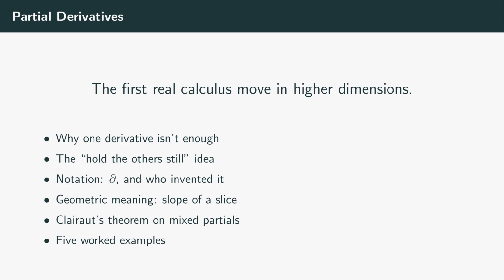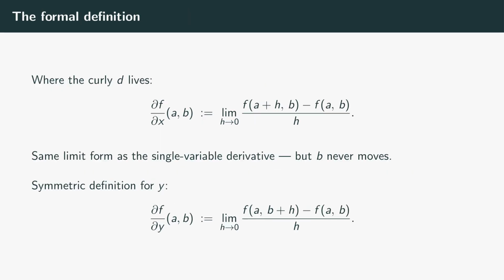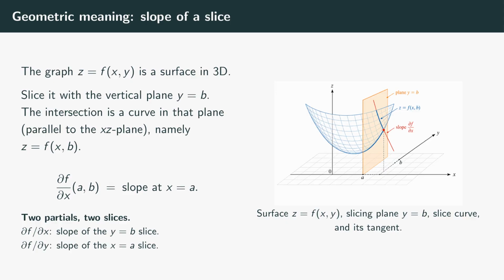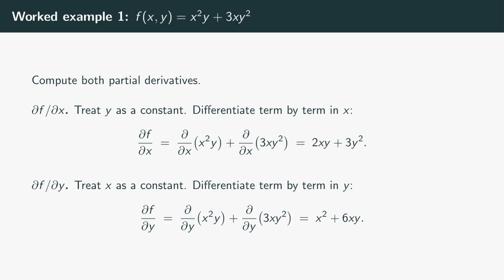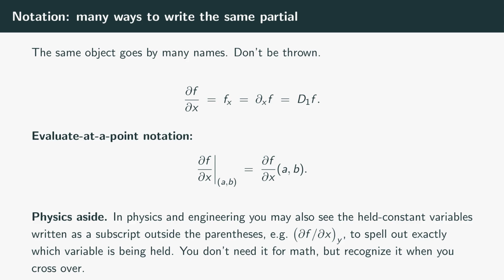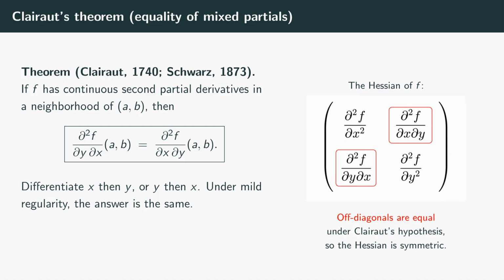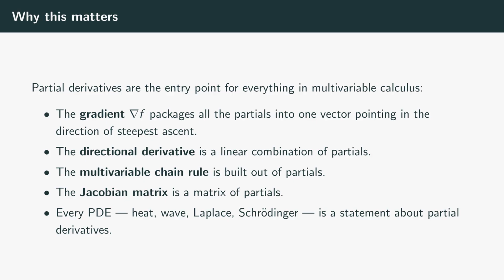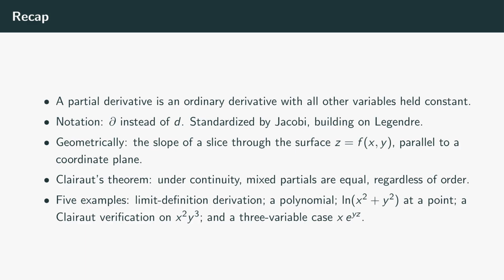Ep 34: Freeze Every Variable but One and Calculus Comes Back | Partial Derivatives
In single-variable calculus, the derivative answers one question: how
fast does the output change as I nudge the input. In multivariable
calculus, the input is a point in space, and there are infinitely many
directions to nudge it. The partial derivative is the simplest move:
freeze every variable but one, and take an ordinary single-variable
derivative in the variable you're varying.

This video walks through what a partial derivative really is, the
geometric picture as the slope of a slice through a surface, the
history of the curly d notation (Adrien-Marie Legendre, Carl Jacobi),
and Clairaut's theorem on the equality of mixed partials. Then
five fully worked examples: a partial derivative computed from the
limit definition, a polynomial in two variables, a logarithm of
a sum of squares evaluated at a specific point, a mixed-partial
computation that explicitly verifies Clairaut's theorem, and a
three-variable extension to round it out.

📚 Continues in:  → 'The Gradient and Directional Derivatives' — the next step up.

🎓 Best for: Calculus 3 / multivariable calculus students, engineering and physics
undergraduates meeting partial derivatives for the first time, and
anyone reviewing the move that unlocks the rest of vector calculus.
Note: partial derivatives are not in the AP Calculus AB or BC
syllabus, so this video is past the AP scope.

partial derivatives, partial derivative explained, multivariable
calculus, calculus 3, calc 3, partial differentiation, mixed partial
derivatives, Clairaut's theorem, Schwarz's theorem, history of
partial derivatives, Legendre, Jacobi, gradient, directional
derivative, learn multivariable calculus, vector calculus, MIT
multivariable calculus, math explained, calculus tutorial

⏱ Chapters
0:00  Partial Derivatives
0:27  Why one derivative isn't enough
1:09  The ``hold the others still'' idea
1:47  The formal definition
2:28  Where the curly partial-d symbol came from
3:15  Geometric meaning: slope of a slice
3:57  From first principles: a limit-definition example
5:06  Worked example 1: f(x,y) = x²y + 3xy²
5:55  Worked example 2: f(x,y) = ln(x² + y²)
6:38  Notation: many ways to write the same partial
7:30  Higher-order partials
8:07  Clairaut's theorem (equality of mixed partials)
8:46  Worked example 3: verifying Clairaut
9:36  Worked example 4: a function of three variables
10:27  Why this matters
11:34  Recap
12:26  Thanks for watching